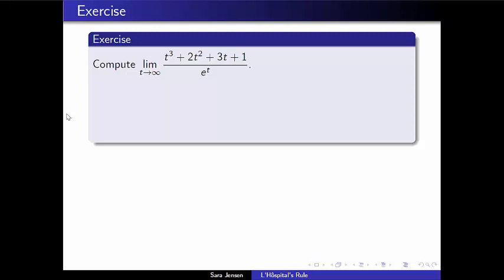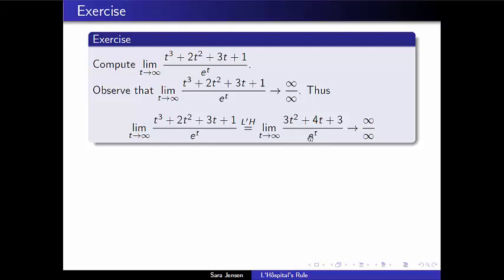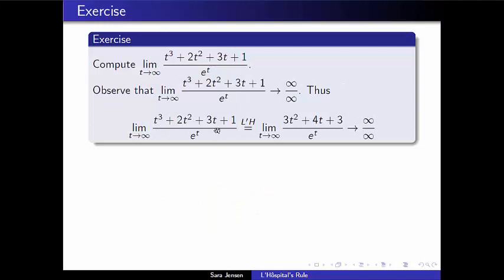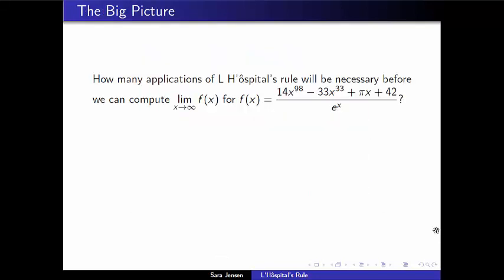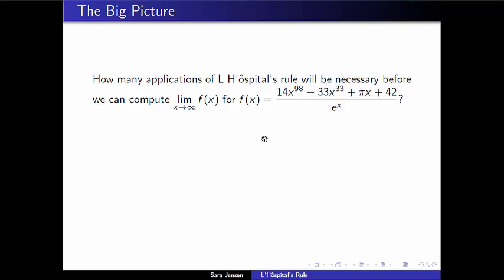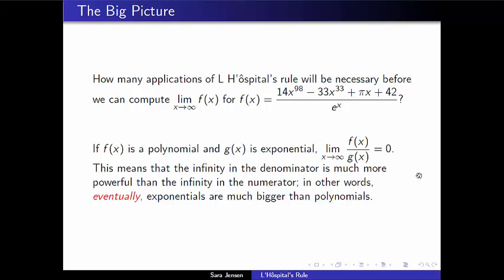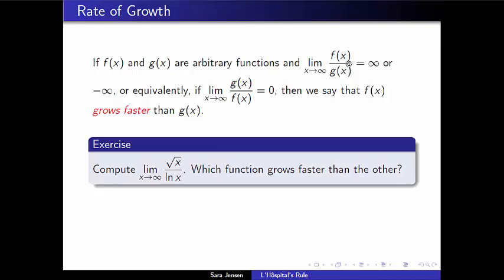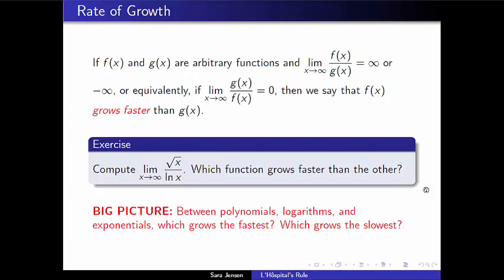L'Hospital's Rule - 4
This video does another example involving L'Hospital's Rule and discusses the rate of growth of functions.